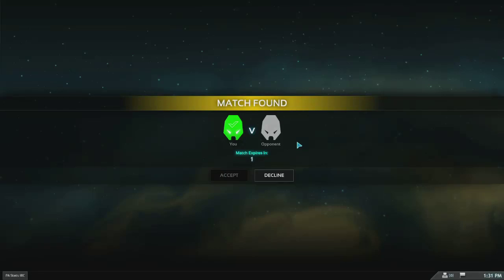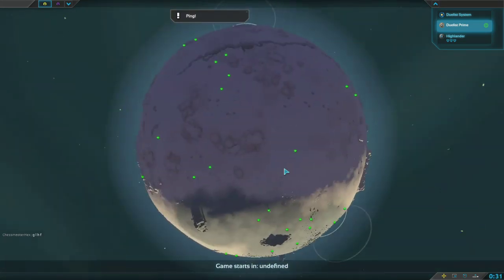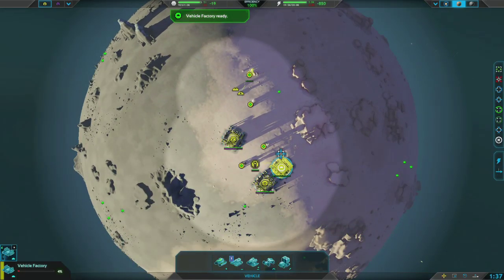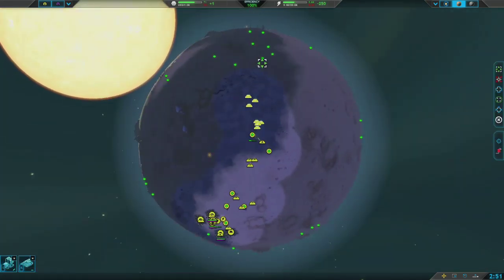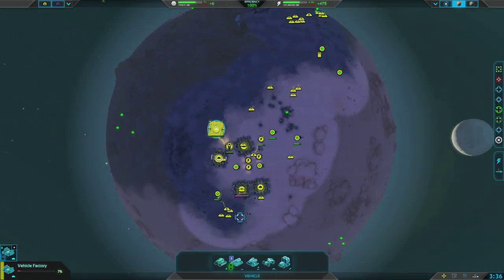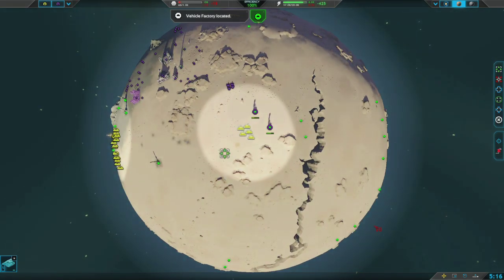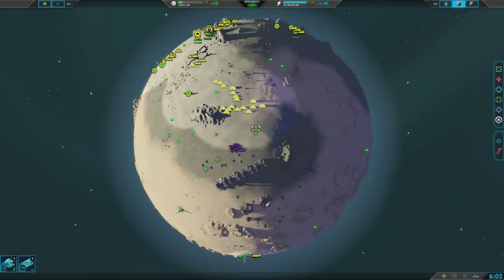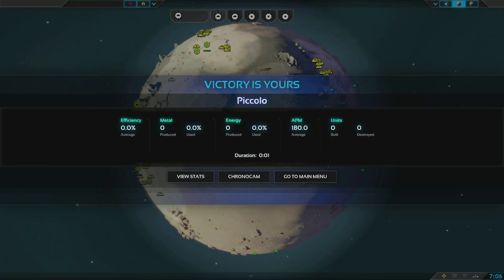Easy Planetary Annihilation Cookie Cutter Build Order #5 - Land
Planetary Annihilation build order ladder maps